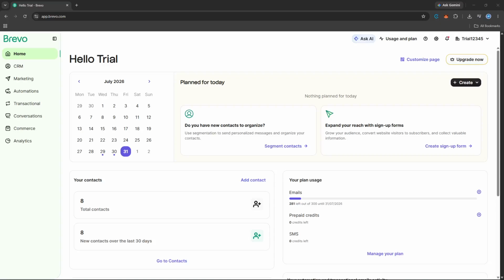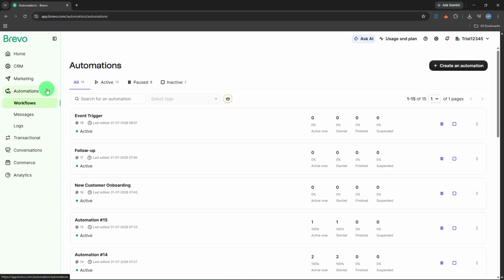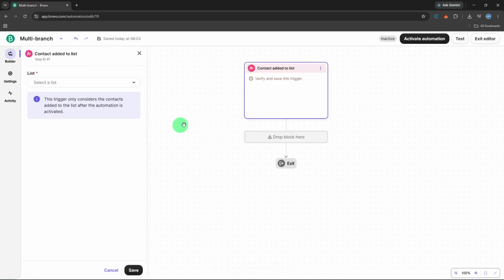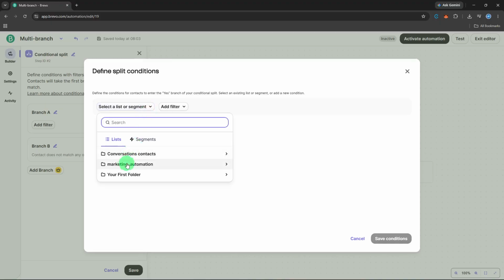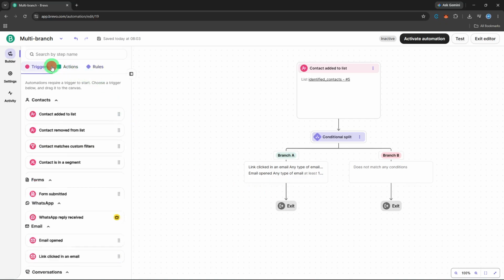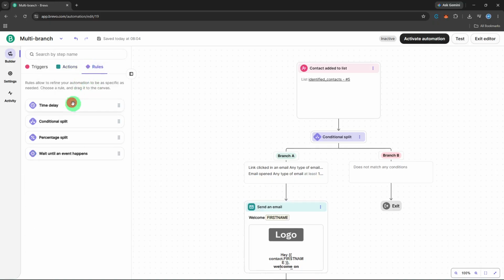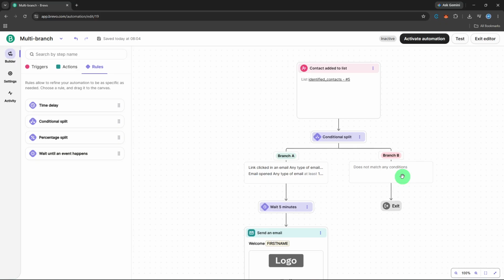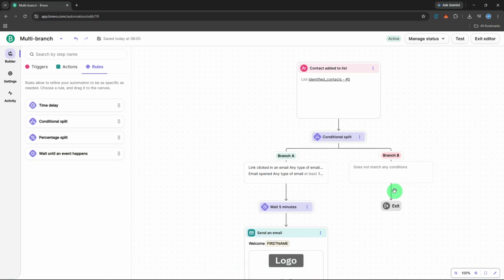Build Multi Branch Email Journeys In Brevo [Masterclass]